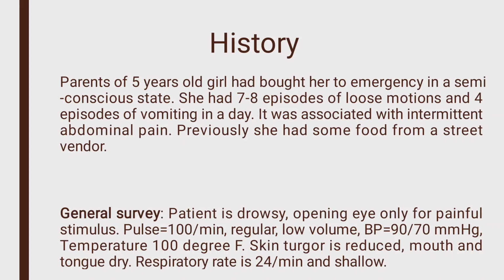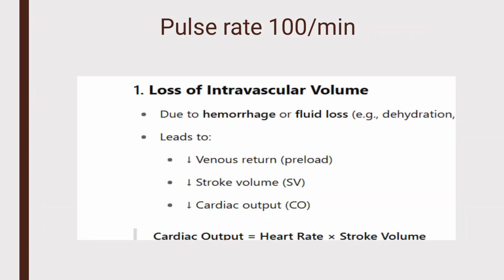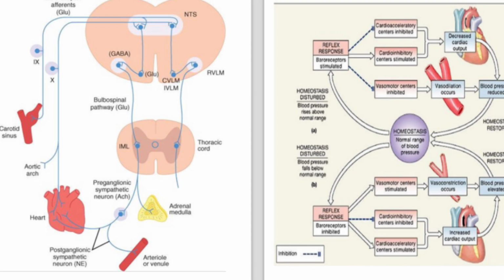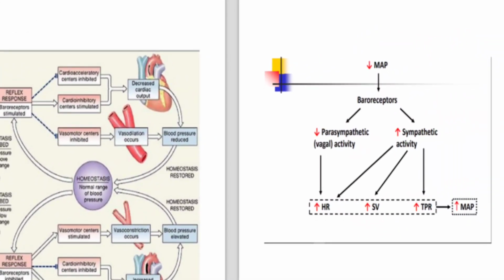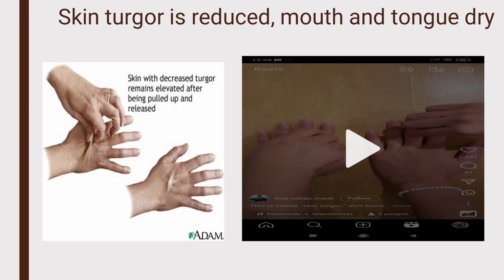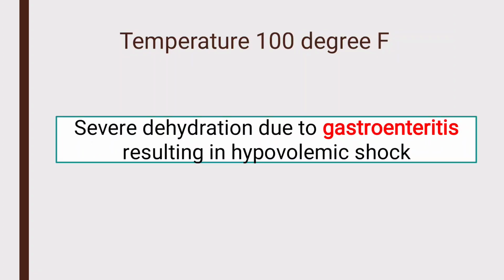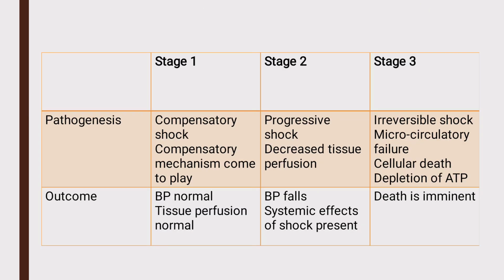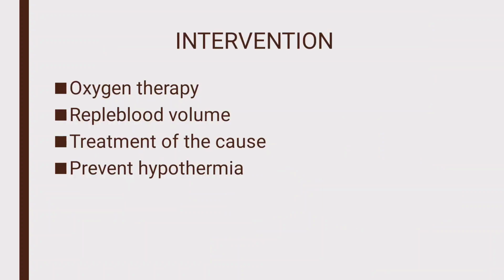circulatory shock-Clinical problem cardiovascular physiology: paper case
Hypovolemic shock due to dehydration is a serious medical condition that occurs when the body loses a significant amount of fluids, leading to inadequate blood volume and reduced blood pressure. This can impair the delivery of oxygen and nutrients to vital organs.

Causes:
1. *Severe diarrhea or vomiting*: Prolonged or intense episodes of diarrhea or vomiting can lead to significant fluid loss.
2. *Excessive sweating*: Heavy sweating, especially in hot environments or during intense physical activity, can cause dehydration.
3. *Inadequate fluid intake*: Failing to drink enough fluids, especially in individuals with increased fluid needs (e.g., athletes, people with fever).
4. *Other medical conditions*: Certain conditions, such as diabetes insipidus or adrenal insufficiency, can increase the risk of dehydration.

Symptoms:
1. *Dry mouth and throat*: Decreased saliva production and dryness in the mouth and throat.
2. *Dark urine*: Concentrated urine that is dark yellow or amber-colored.
3. *Fatigue and weakness*: Feeling weak, tired, or lethargic.
4. *Dizziness or lightheadedness*: Feeling faint or dizzy, especially when standing up.
5. *Rapid heartbeat*: Increased heart rate to compensate for reduced blood volume.
6. *Low blood pressure*: Decreased blood pressure, which can lead to inadequate perfusion of vital organs.

Treatment:
1. *Fluid replacement*: Administering intravenous fluids to restore blood volume and electrolyte balance.
2. *Electrolyte replacement*: Replenishing essential electrolytes, such as sodium, potassium, and chloride.
3. *Monitoring vital signs*: Closely monitoring blood pressure, heart rate, and other vital signs to ensure adequate perfusion of vital organs.

Importance of Prompt Treatment:
1. *Preventing organ damage*: Prompt treatment can help prevent damage to vital organs, such as the kidneys and brain.
2. *Reducing mortality risk*: Timely intervention can reduce the risk of mortality associated with hypovolemic shock.

If you suspect someone is experiencing hypovolemic shock due to dehydration, seek medical attention immediately.